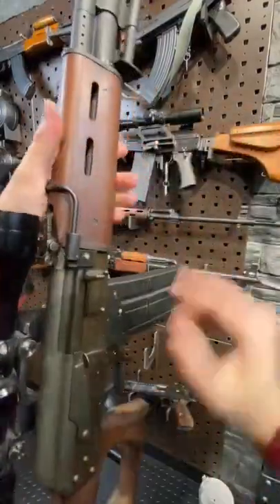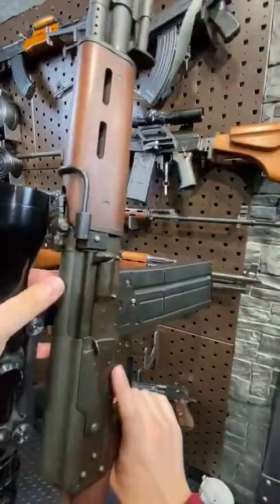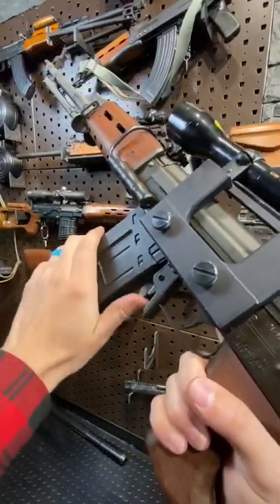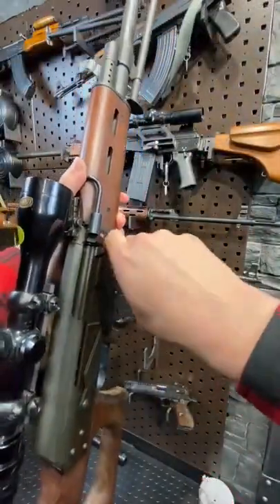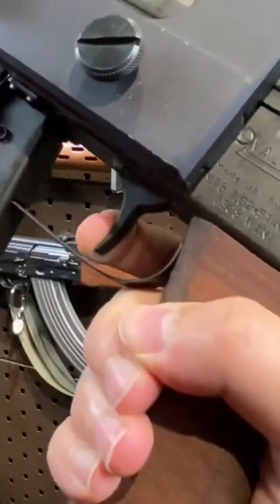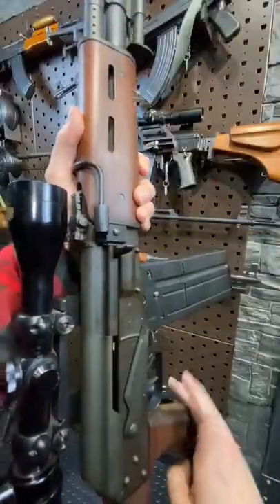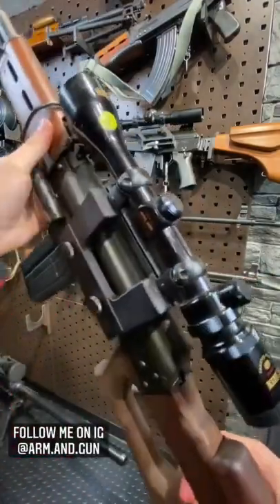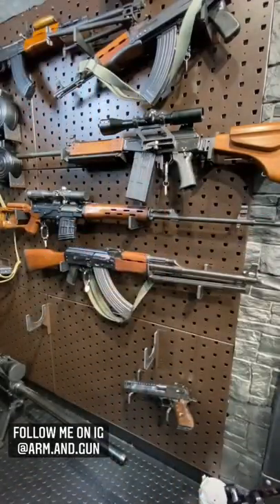Finland’s Big Boi DMR 🇫🇮 Valmet M78 83S in 1 Minute 0a9IQdufemM